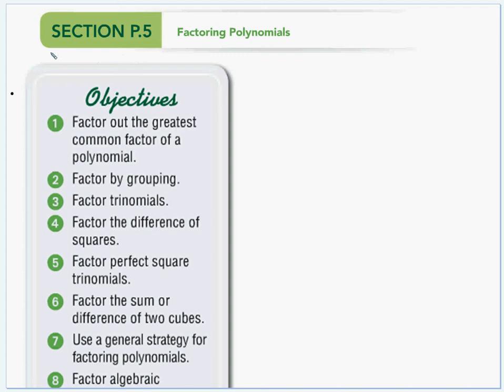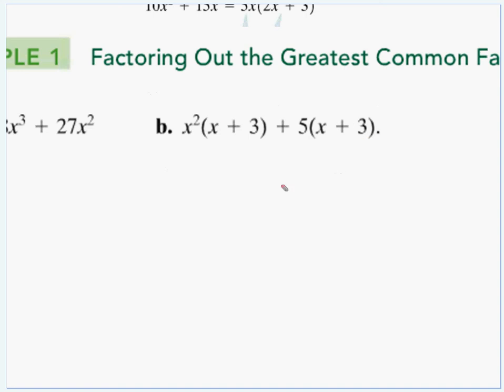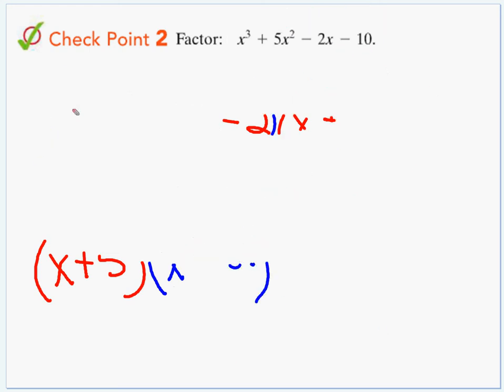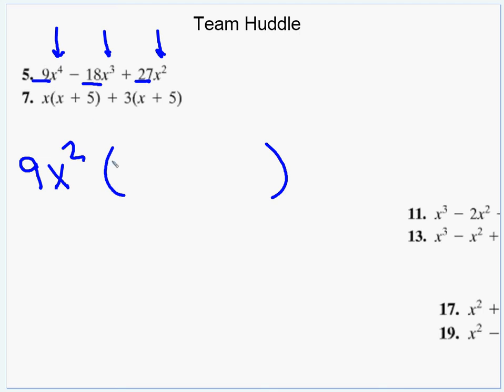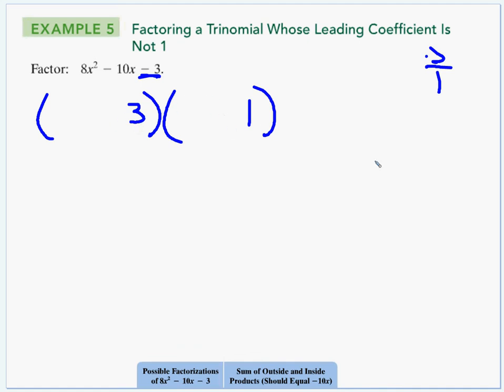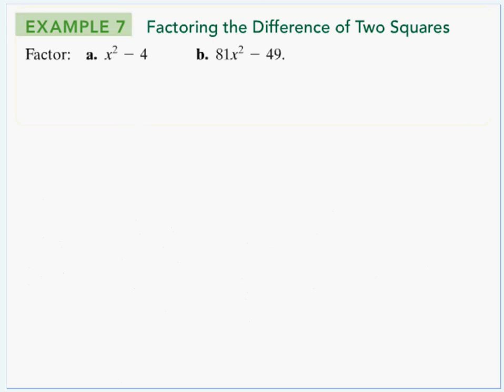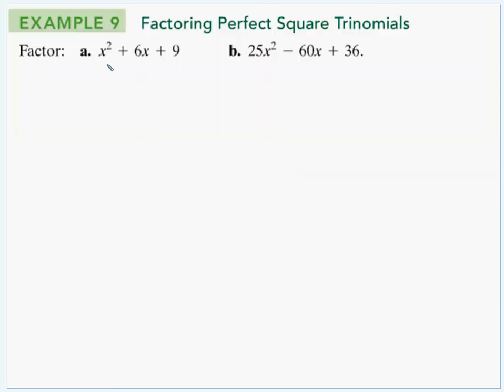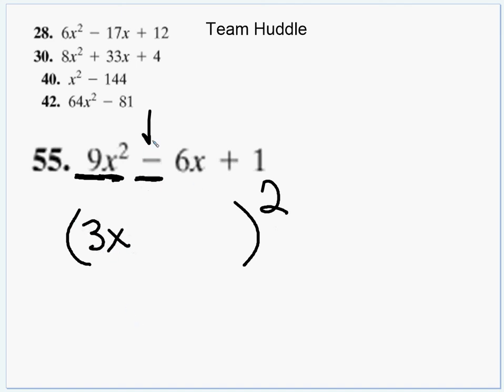P-5 Factoring day 1